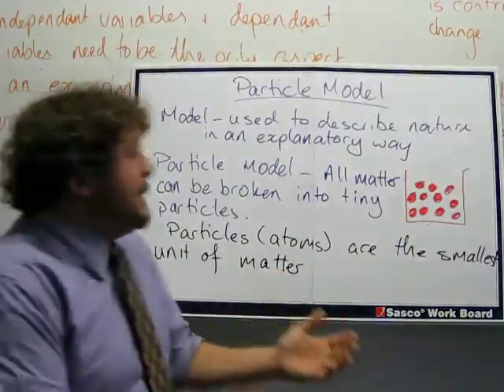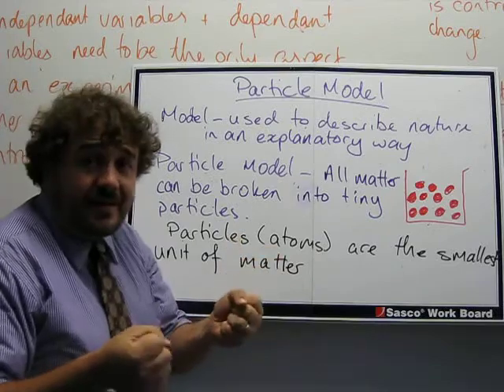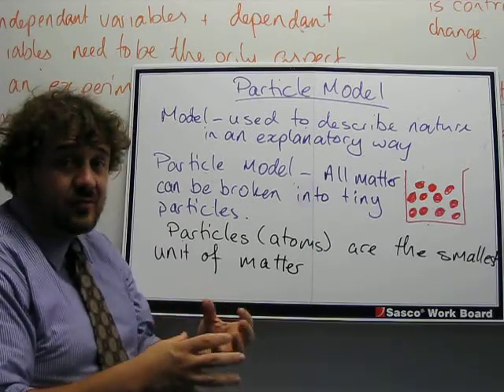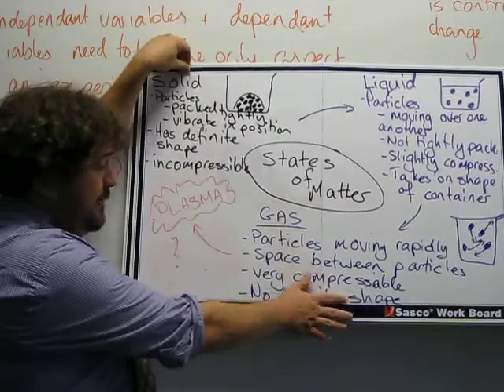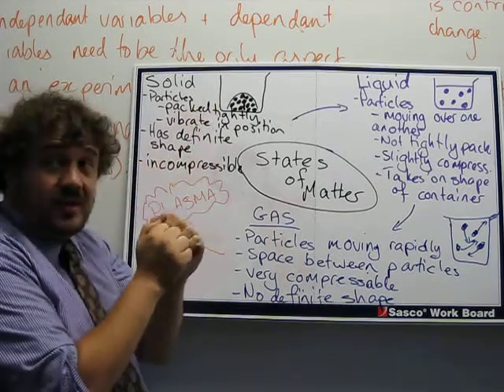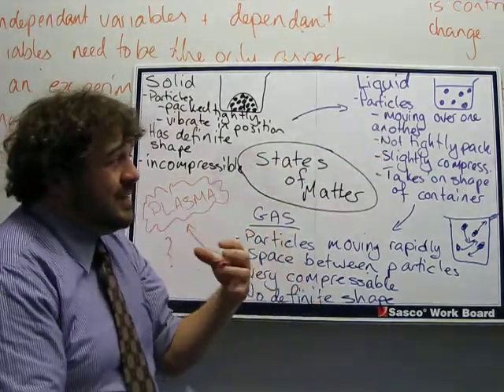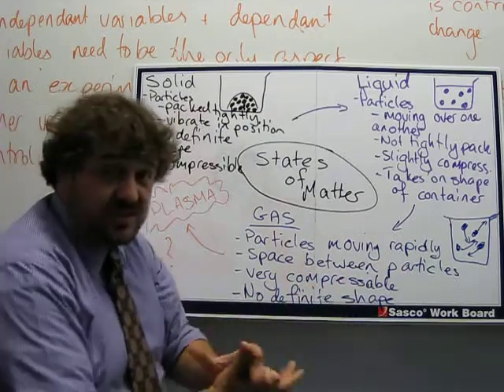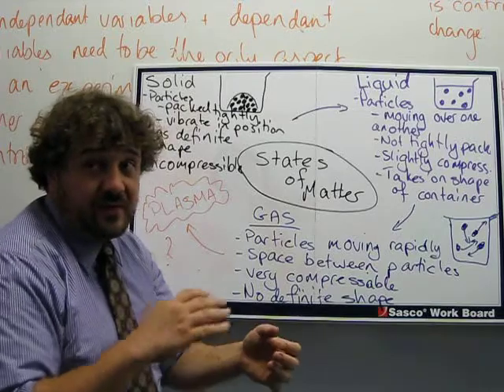Stage 4: Particle Model: Particle model and States of matter